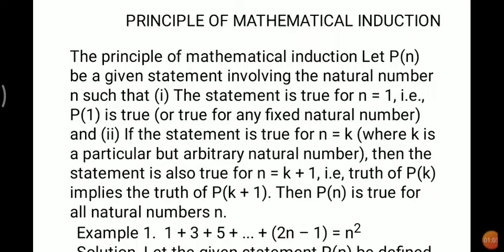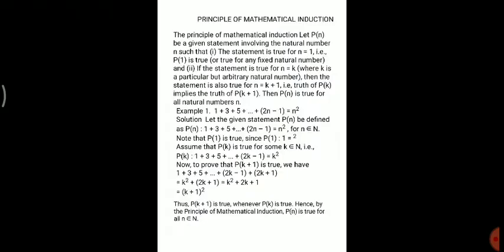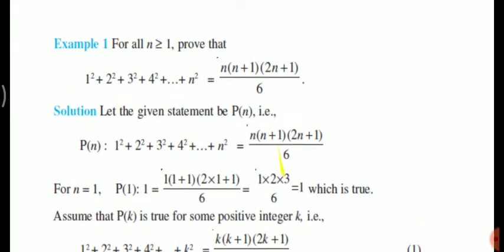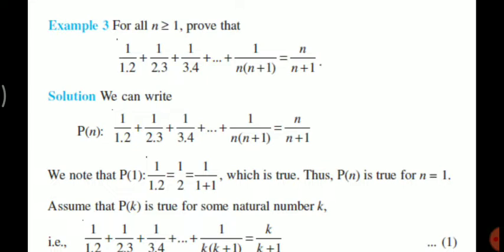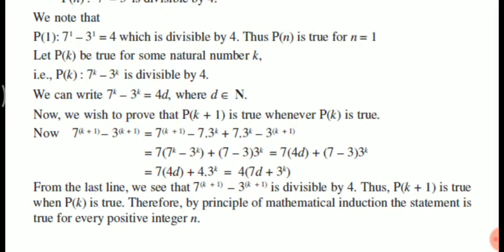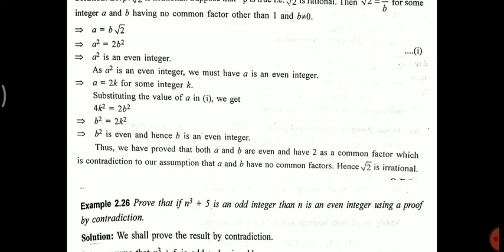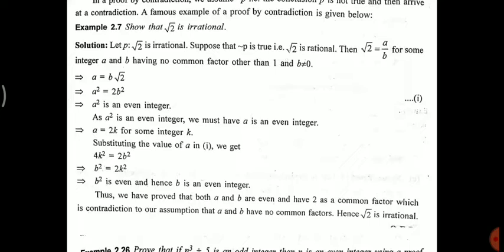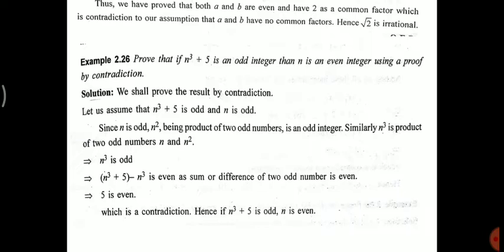Theorem proving techniques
For BTech CS and IT